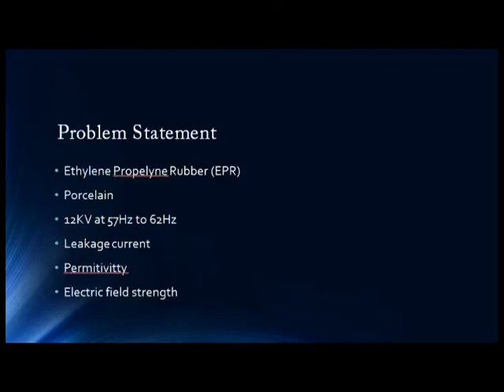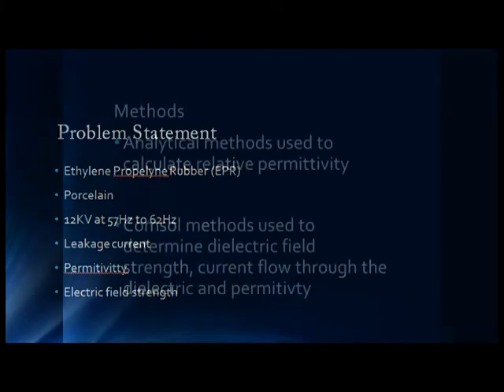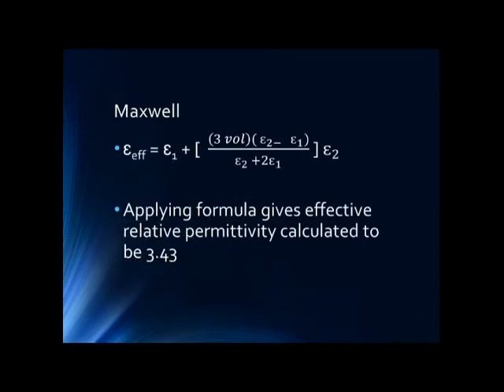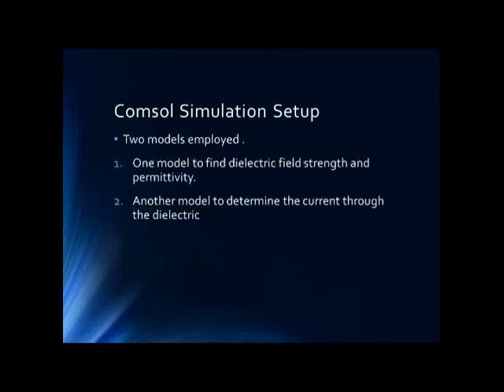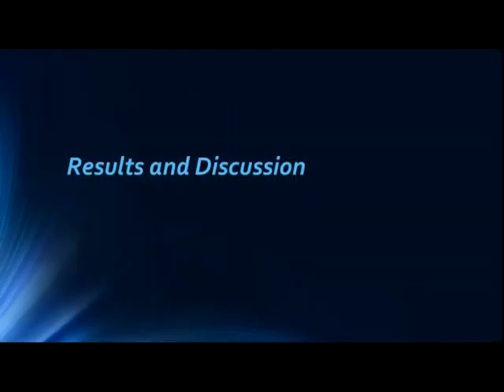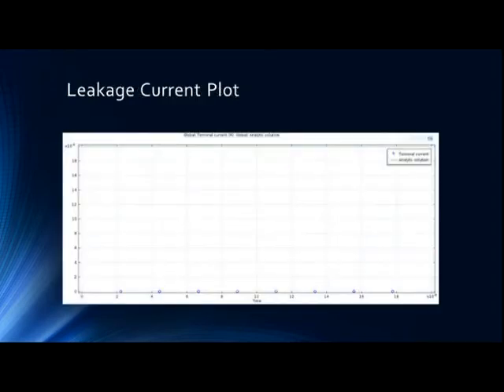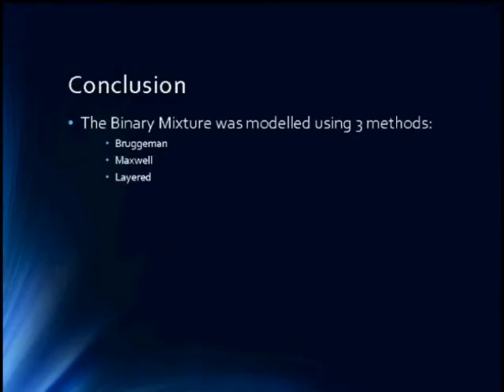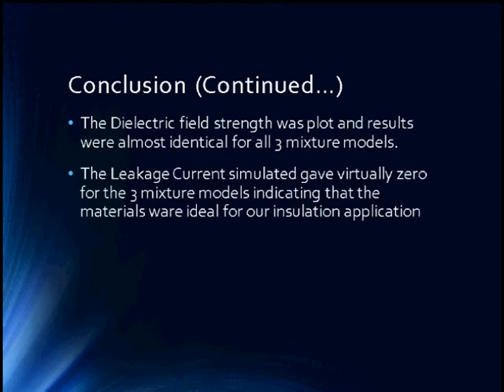Comparative Analysis of Binary Mixture Models for Insulation Design-Group16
The podcast for ECNG3022 Group16 Group Project.